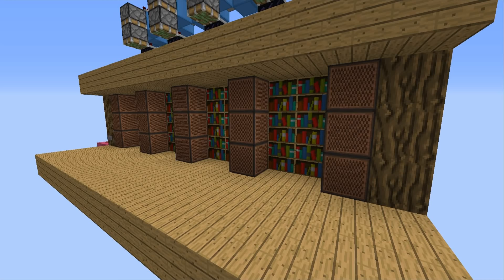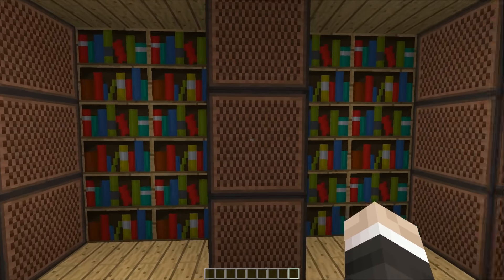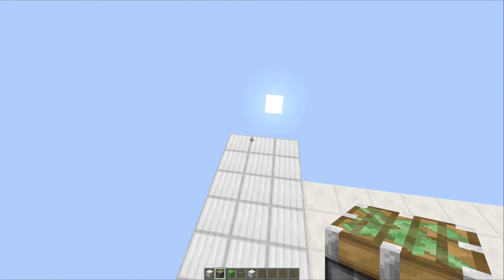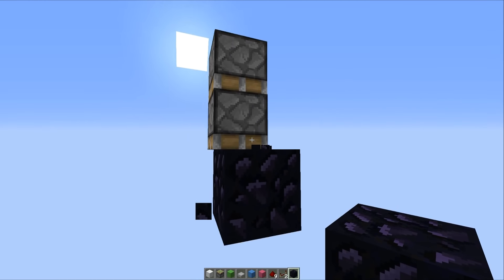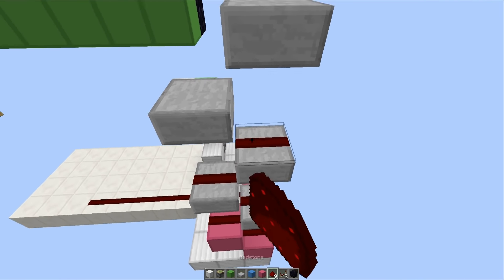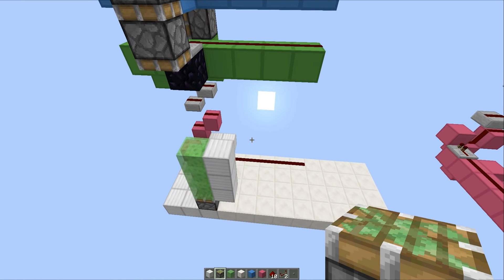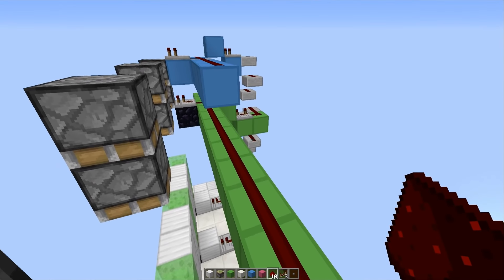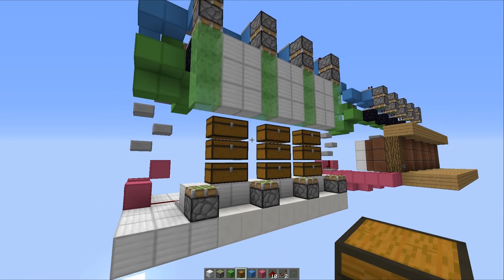Minecraft: Large Secret Storage [Hidden Chests]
Today we take a look at this large scale secret storage system, looks great and works well!

Upload Schedule:

Tuesday - Redstone
Thursday - Hermitcraft
Friday - Redstone
Saturday - Redstone
Sunday - Hermitcraft